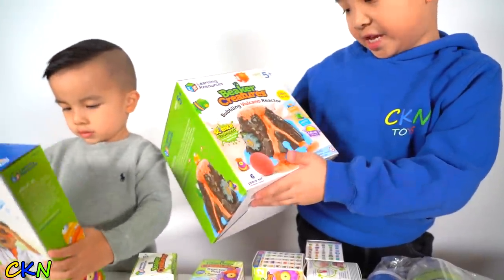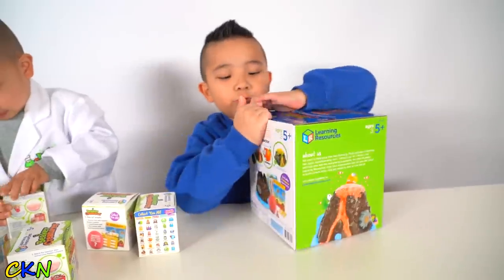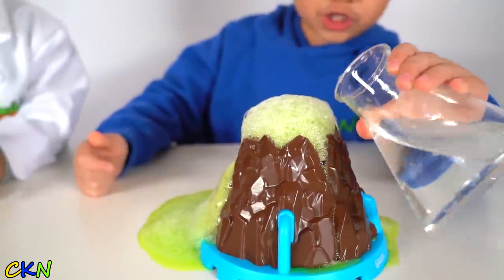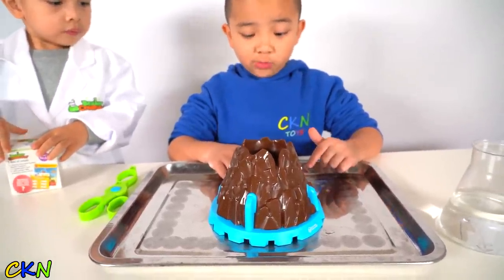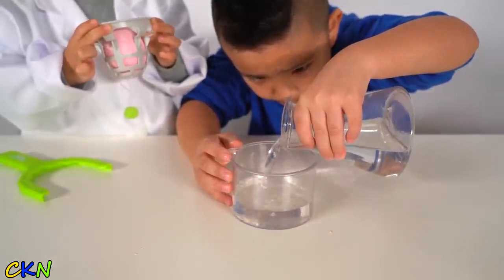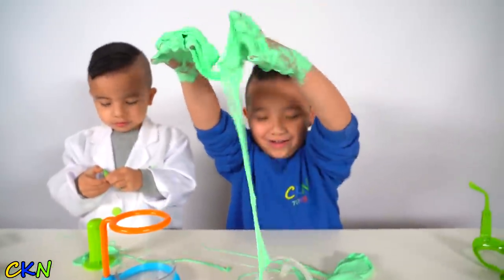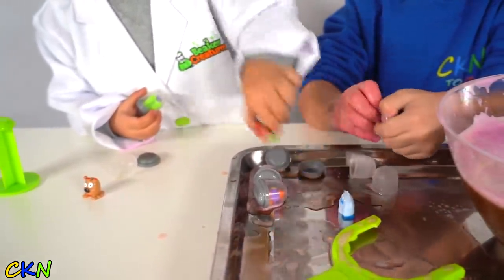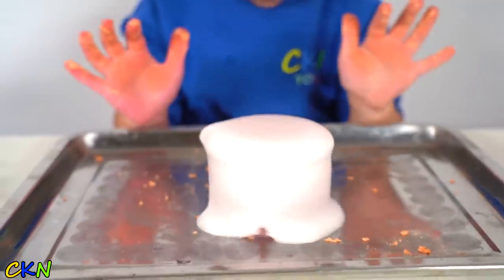Crazy Kids Experiment Beaker Creatures Slime Lab CKN